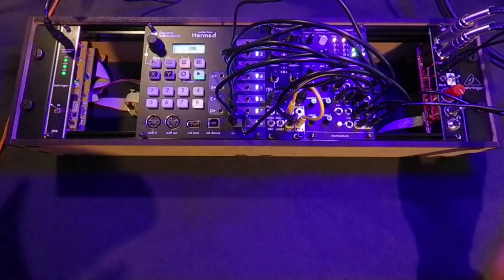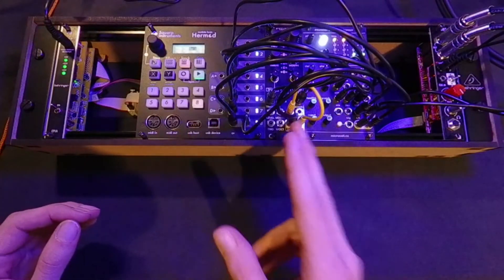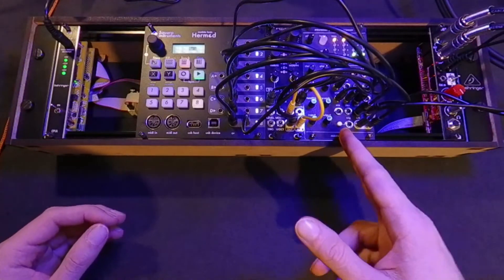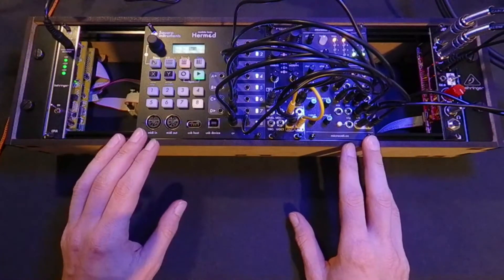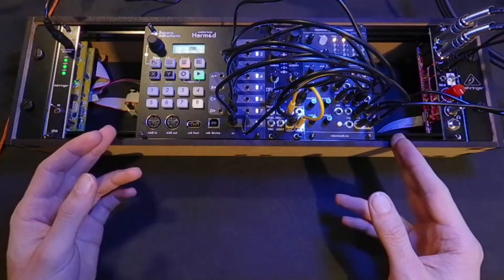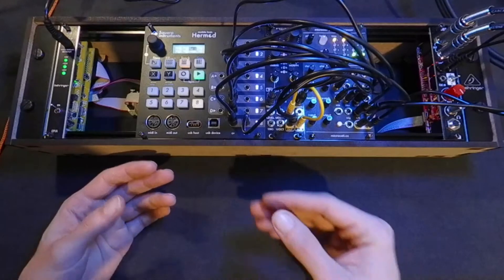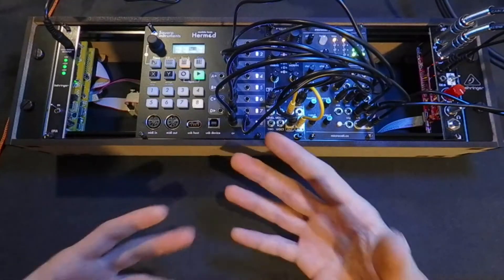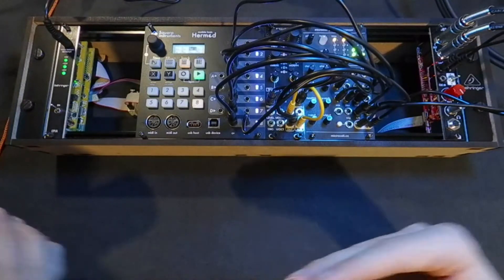Announcement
Hello everyone!

In this rack, I have three modules: A sequencer, a sound source and an effect processor. These three modules can do a lot of interesting stuff and I've only scratch the surface of what they are capable of.
I really want to spend some time learning more about them, and I was thinking to myself that, maybe, it could be a good idea to share that with you.

And, since I can, why not do that live?

So, in the following days, expect some streams, here on this channel.

Also, expect some bleeps and bloops, mistakes and a lot of French words.
(Well, I do hope that you will not all fall in love with my charming French accent.)

Anyway, this is the "Three Modules Challenge", and it will start tomorrow!

See you there, bye!